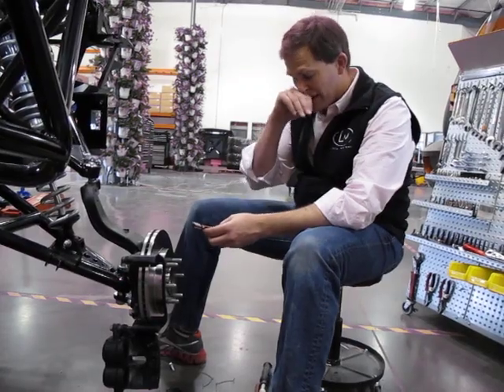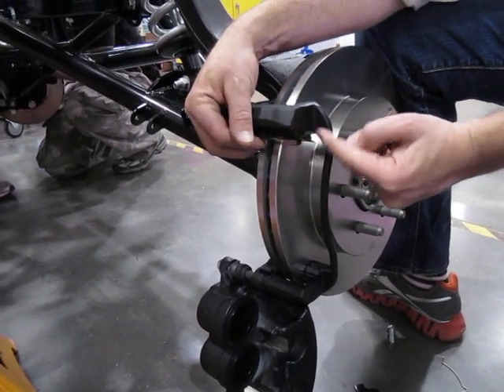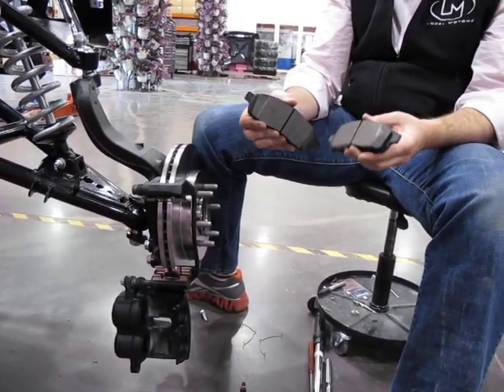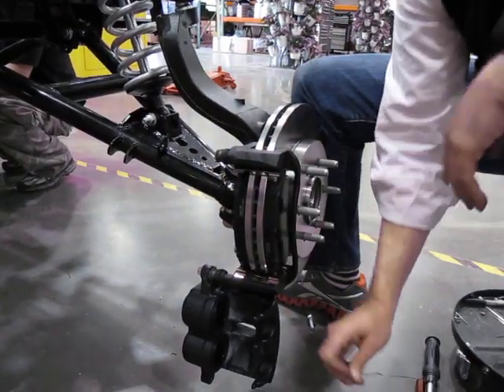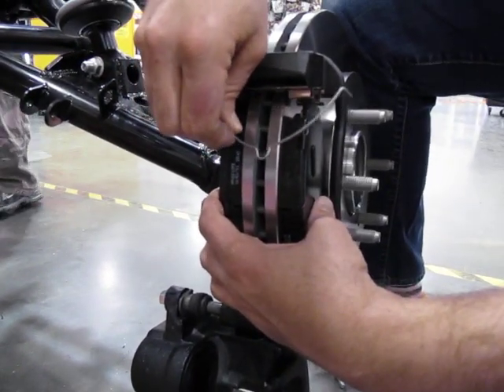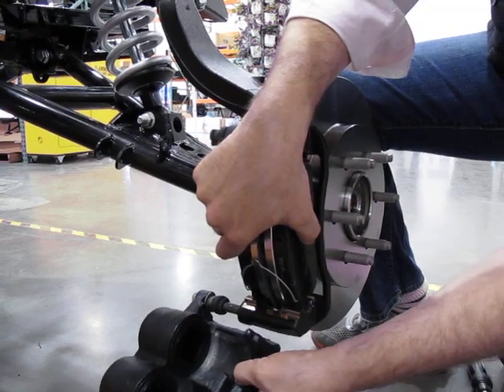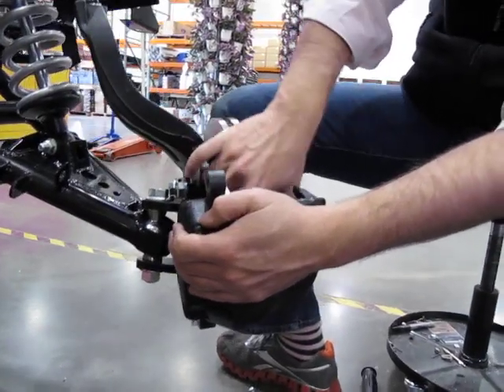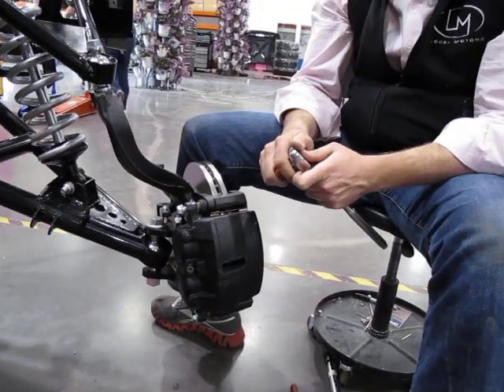Installing Pads and Finishing Caliper on the Rally Fighter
Jay shows us how to install brake pads on the Rally Fighter